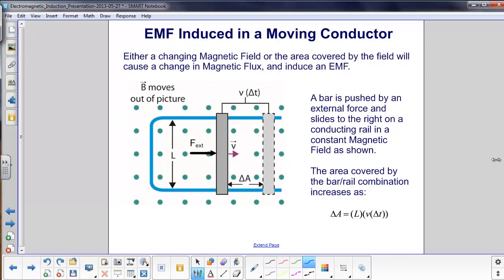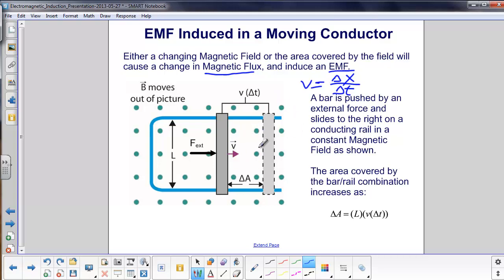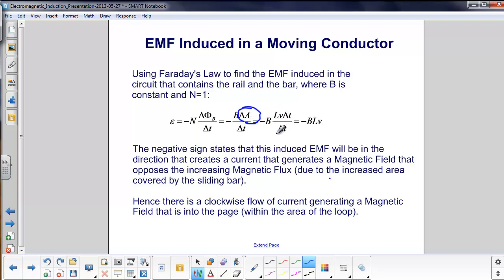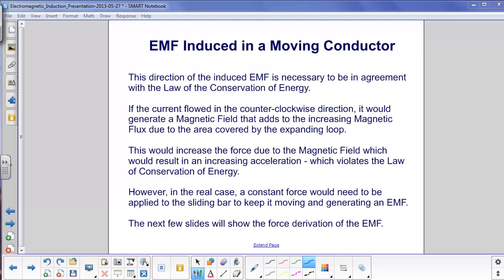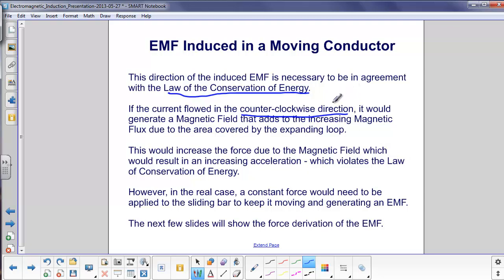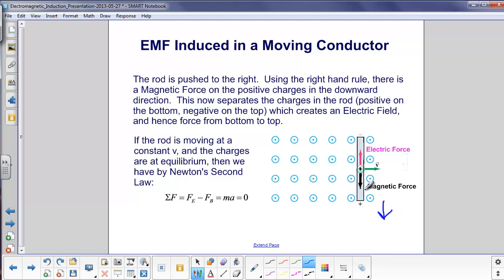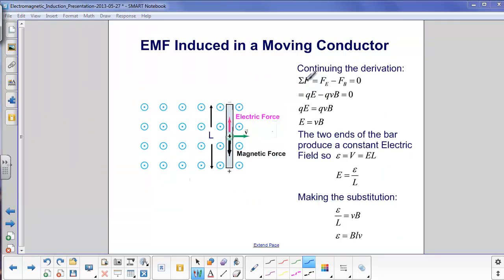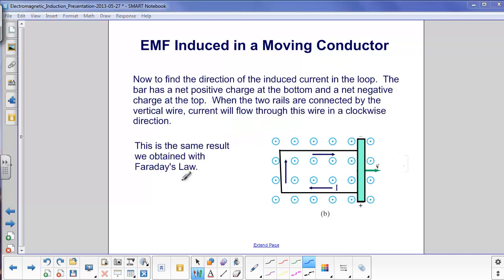Electromagnetic Induction - EMF due to moving conductor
EM induced in a moving conductor